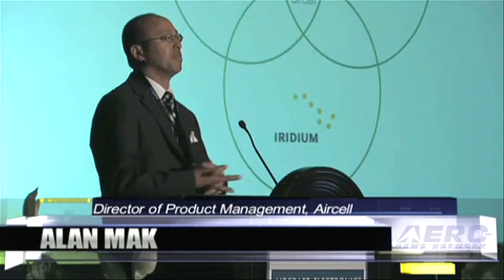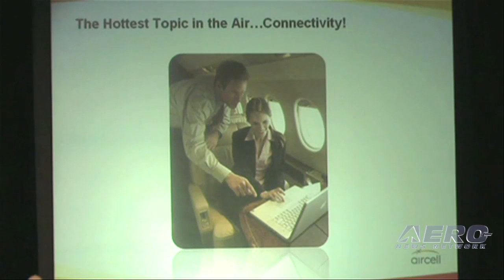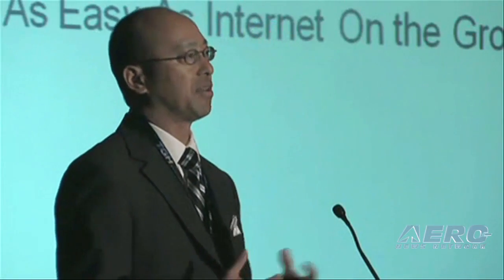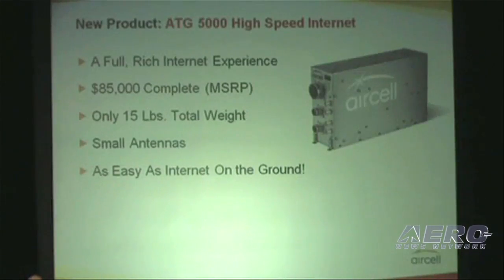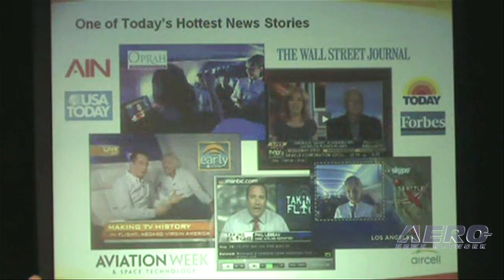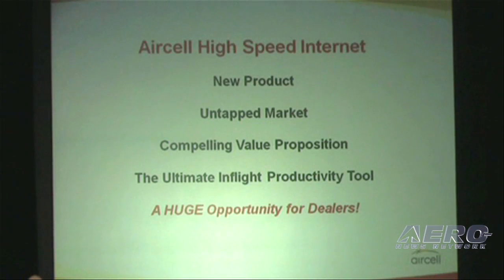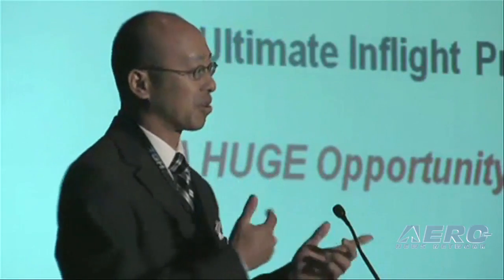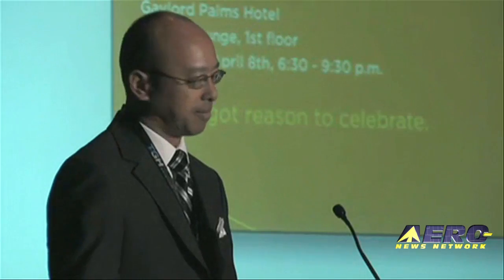Aero-TV: Aircell & GoGo Inflight - AEA's 2010 New Product Introductions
On April 8th through April 10th, Aero-TV attended the 53rd Annual AEA International Convention & Trade Show; founded in 1957, the Aircraft Electronics Association (AEA) represents more than 1,300 industry affiliates associated with the general aviation avionics and electronics systems.

Each year, the convention opens with an exciting series of new product introductions and updates from industry leaders; join Aero-TV for the replay of Aircell's presentation.